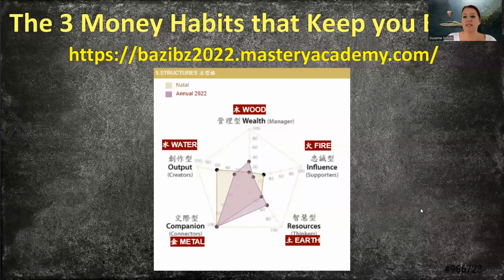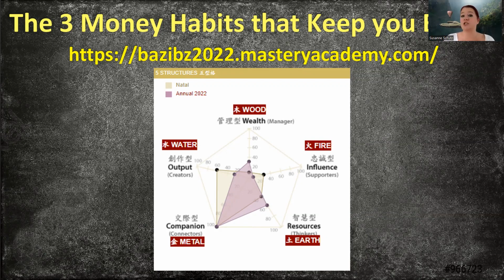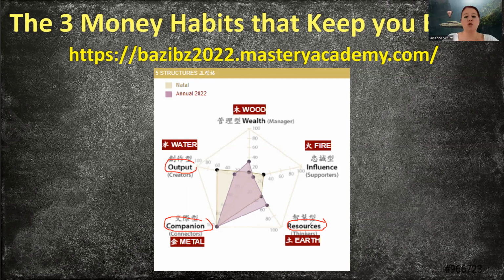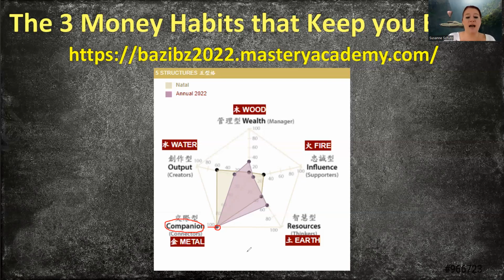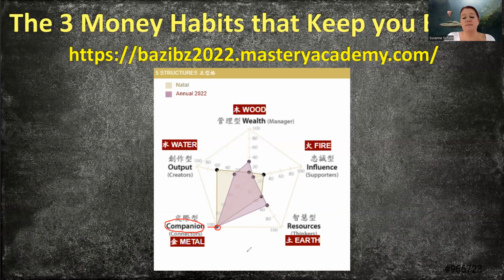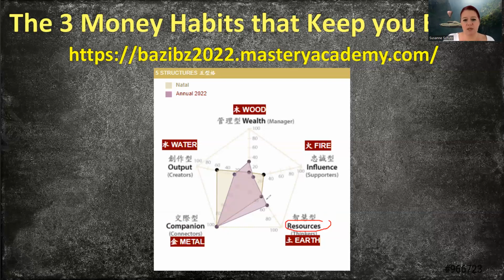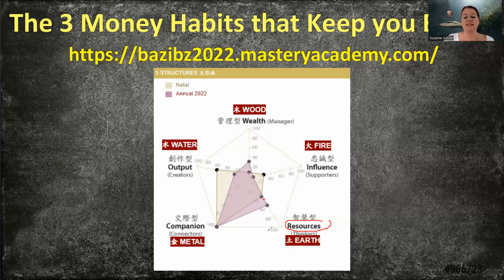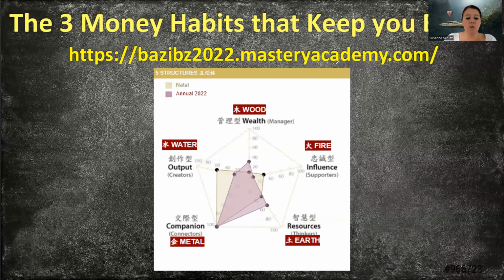Identify Your Bad Financial Habits with Bazi Astrology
While many of us struggle with our finances and often run into cashflow issues, very few of us recognize or are aware of the root causes behind those problems. We love to find external explanations for why things are difficult financially - and often the external environment is a contributing factor - but at the root of the problem often lies a fundamentally bad behavior or attitude towards money and the way we save, manage, and spend it. With Bazi Astrology, you can easily check whether you are afflicted by one of these bad habits - and with that awareness comes the ability to affect a drastic change for the better in your financial habits.